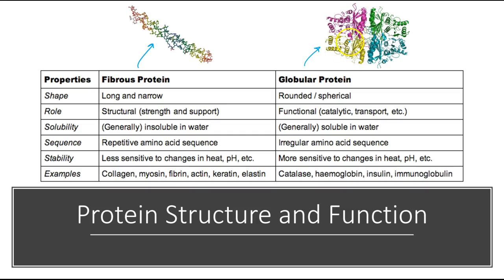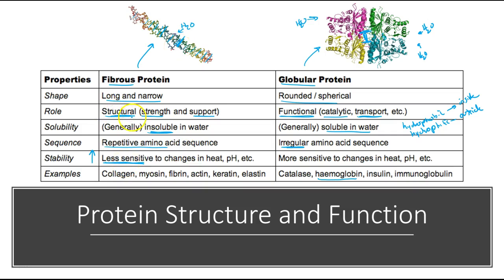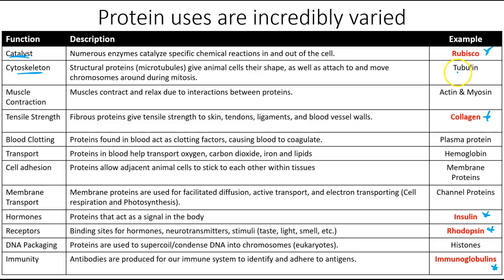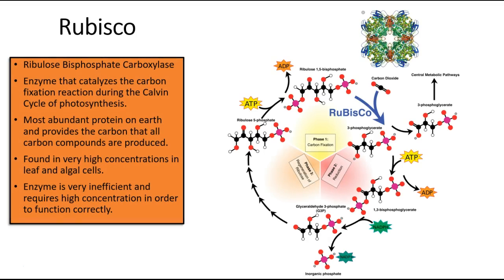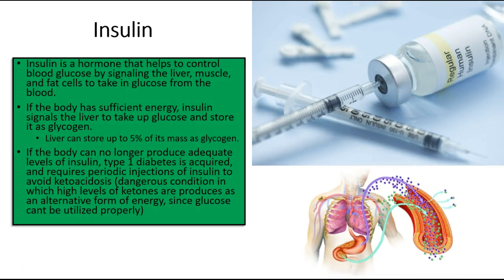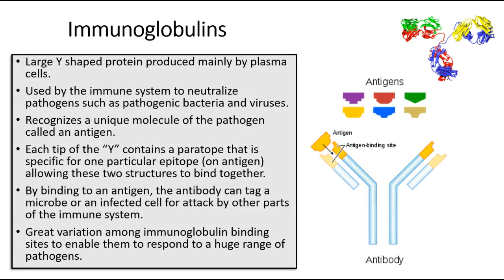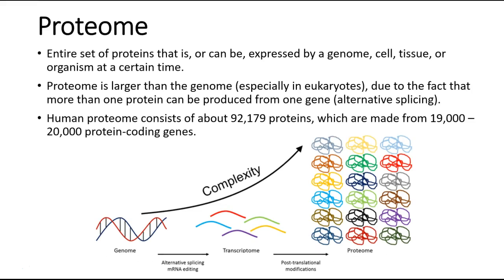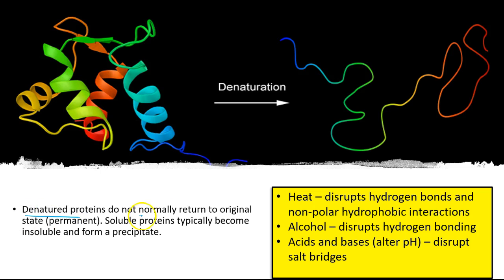Protein Uses and Functions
2.4 Proteins

Understandings/Objectives:

1. Living organisms synthesize many different proteins with a wide range of functions.
2. Every individual has a unique proteome.

Applications/Skills:

1. Rubisco, insulin, immunoglobulins, rhodopsin, collagen and spider silk as examples of the range of protein functions.
2. Denaturation of proteins by heat or by deviation of pH from the optimum.